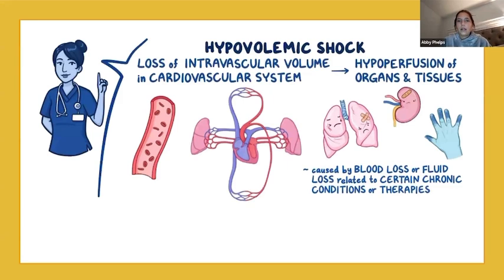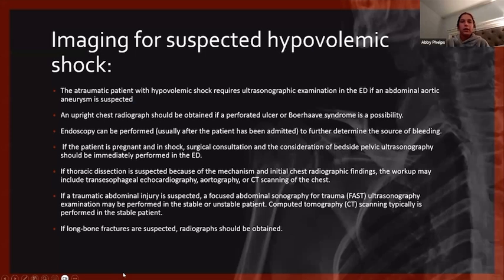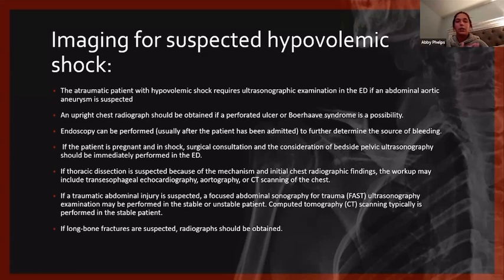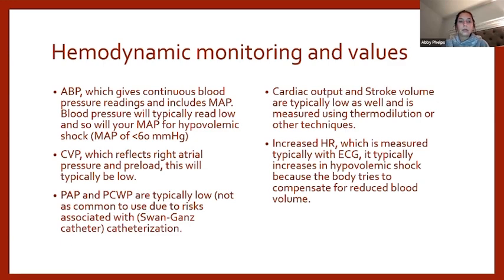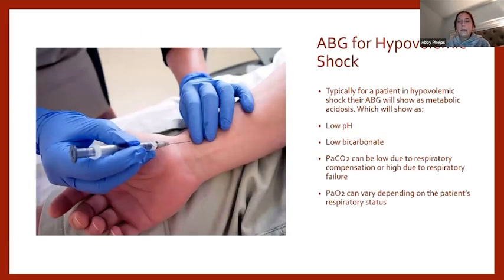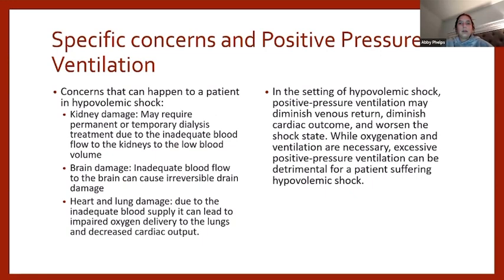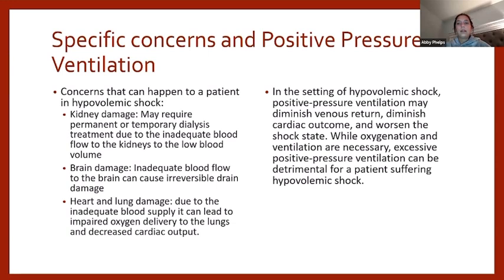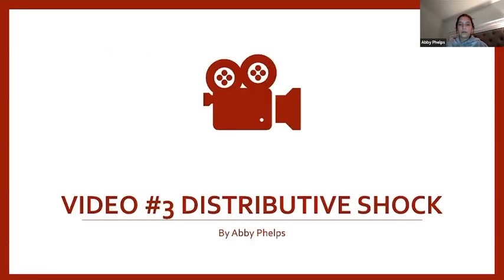Hemodynamics and Circulatory Shock Video #2